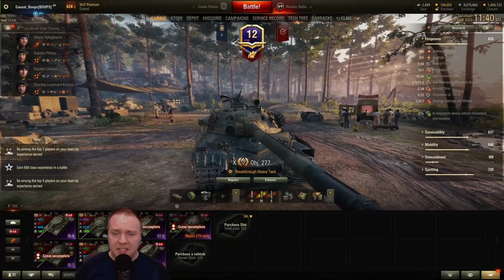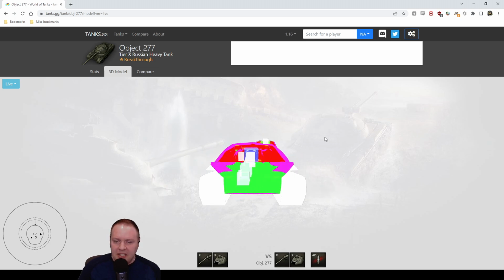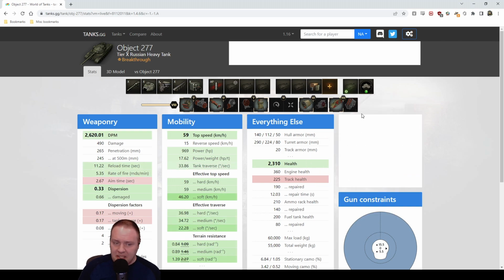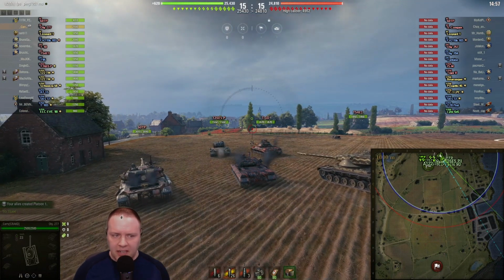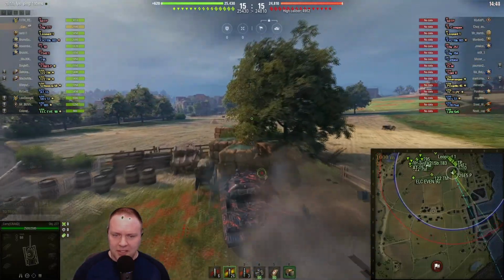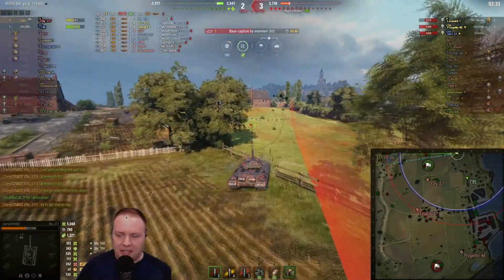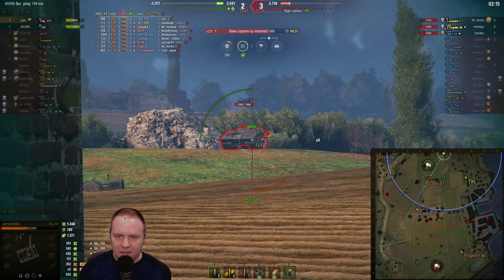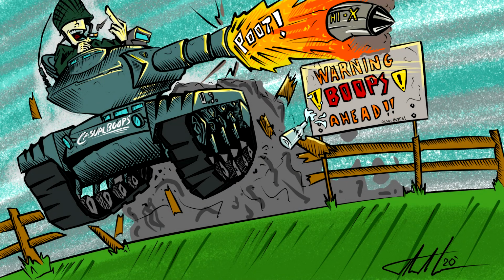Object 277: Actually a Medium || World of Tanks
In this video I review the Object 277, one of the many tier 10 Soviet heavy tanks available on the tech tree in World of Tanks. The 277 is considered clan-wars meta, and it has several strong attributes-- A very solid turret, a fairly well-behaved gun and very good speed for a heavy tank. Some of the drawbacks to playing the tank are the 5.5 degrees of gun depression, which isn't BAD, but can definitely leave something to be desired. It also doesn't have very reliable hull armor, and for less experienced players having all that speed can get you into trouble too. Overall the 277 is a very strong tank and especially shines in the hands of a capable player. Less skilled players can still do well, but will have a harder time leveraging the speed to get the most out of the tank.

Contents:
00:00 - Intro
00:33 - Tank Stats
02:12 - Armor
04:17 - Build/Equipment
06:34 - Feature Gameplay
20:56 - Summary and Outro